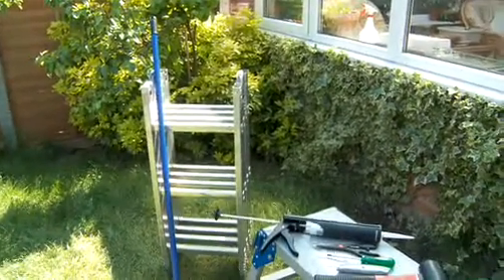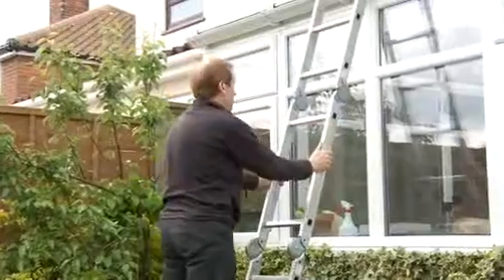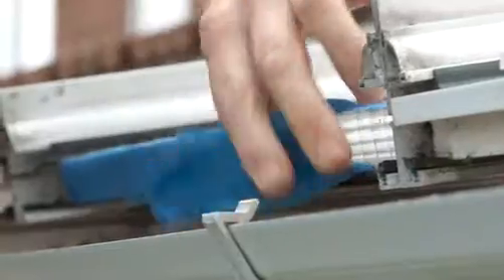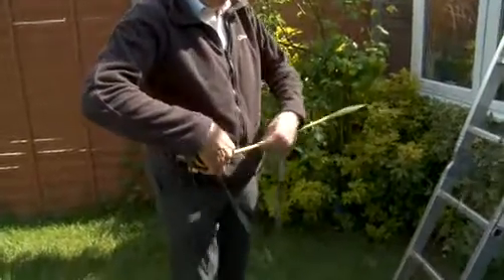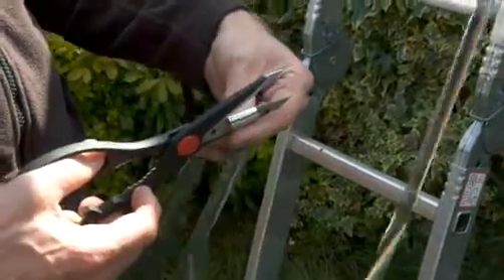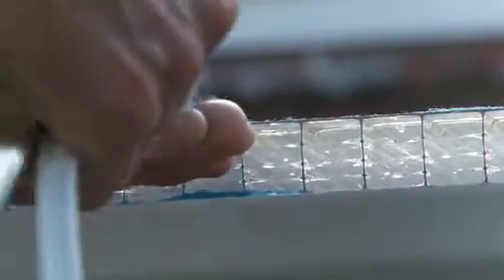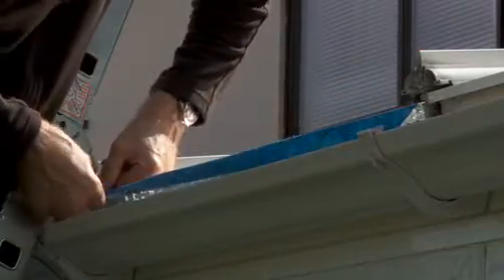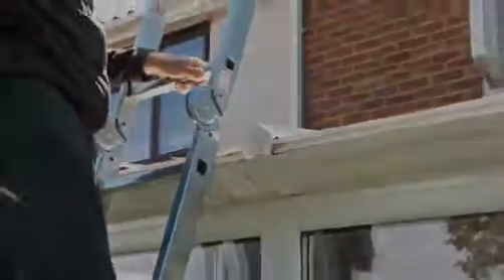Installing Solar Inserts to Polycarbonate/Plastic roofed conservatories to prevent solar heat/glare.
How to install quick and simple Solar Inserts, which cut 85% of solar heat/glare from conservatories with Polycarbonate/Plastic roofs.